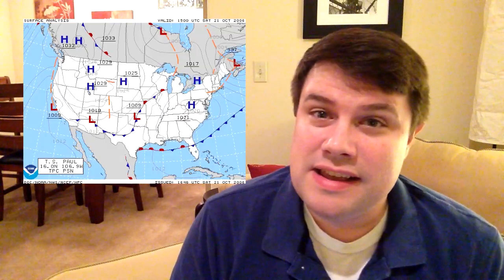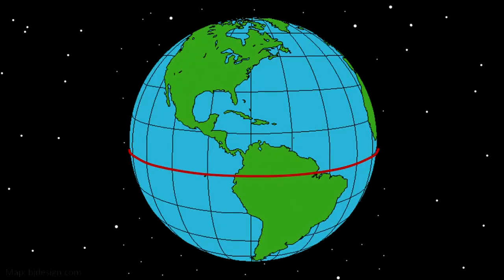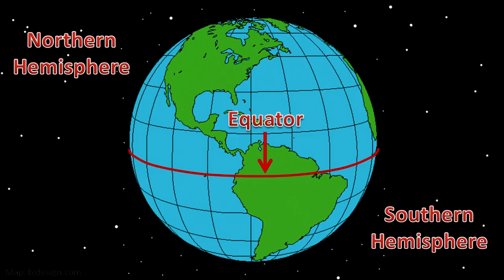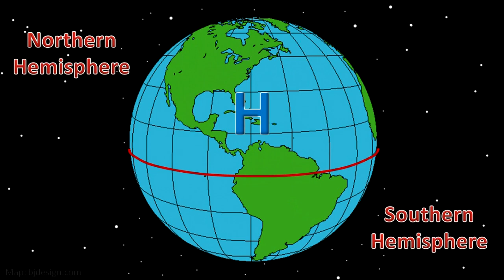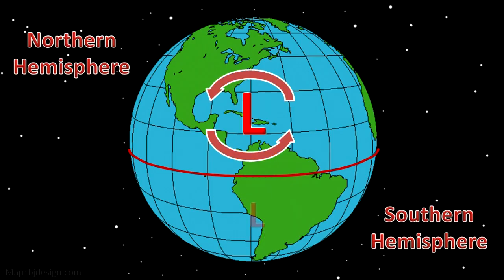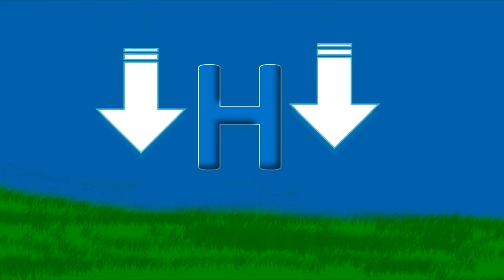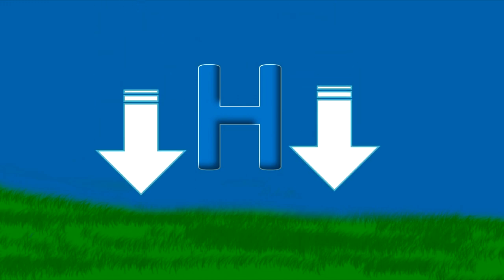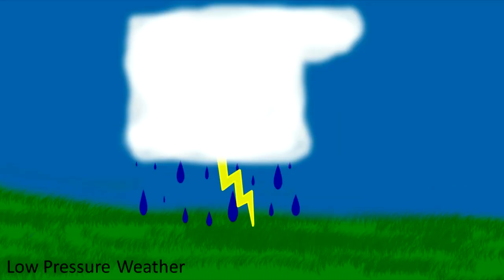Weather 101: High Pressure vs. Low Pressure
What do those big blue H's and those big red L's on a weather map really mean?